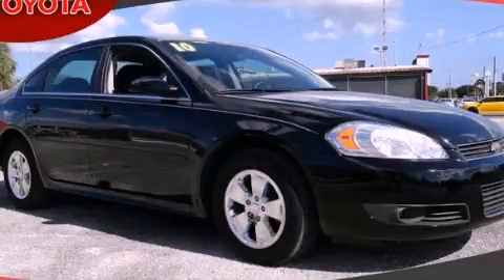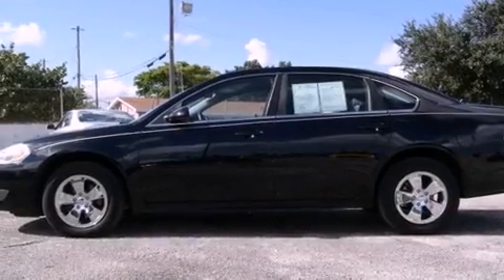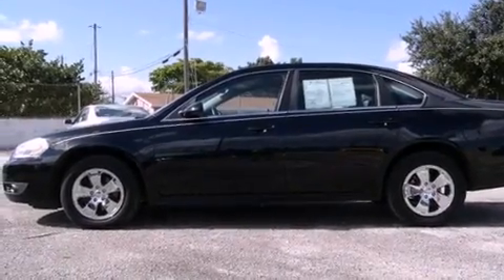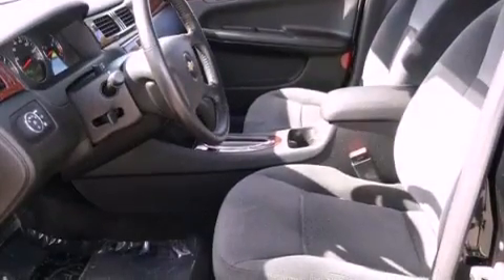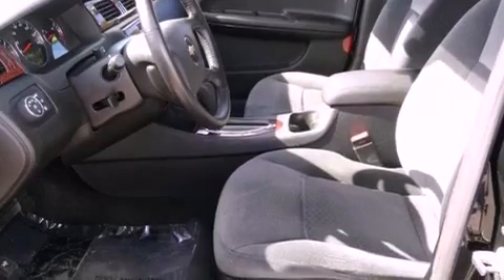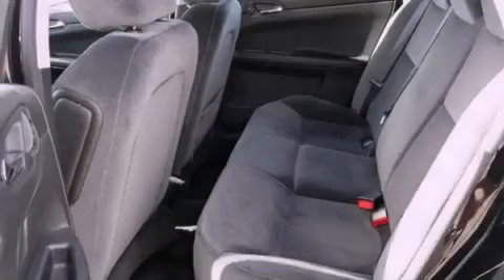2010 CHEVROLET IMPALA Miami FL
Year : 2010
 Make : CHEVROLET
 Model : IMPALA
 Engine : 3500 ohv v6 ff
 Trans . : automatic
 Exterior : black
 Miles : 34,129
 Interior : black

 Lehman Mazda

 2010 CHEVROLET IMPALA Miami FL